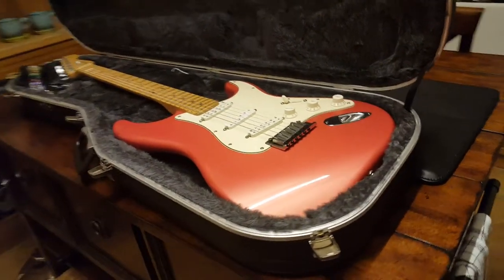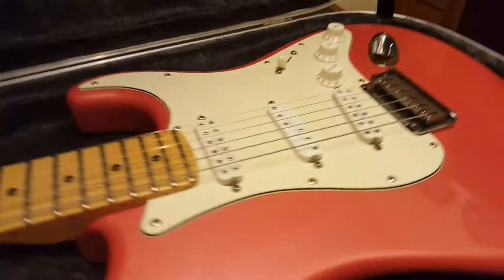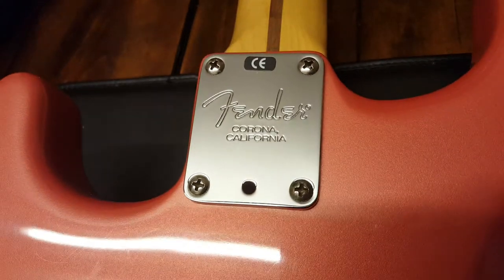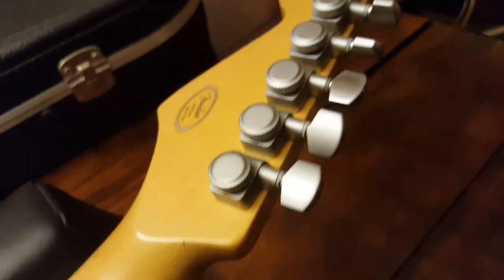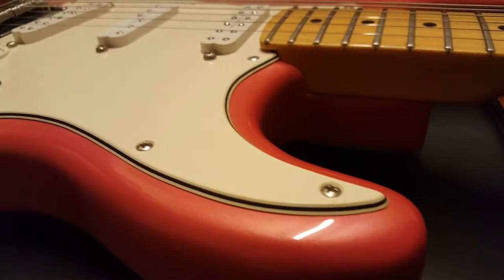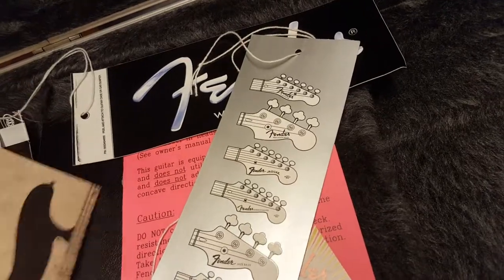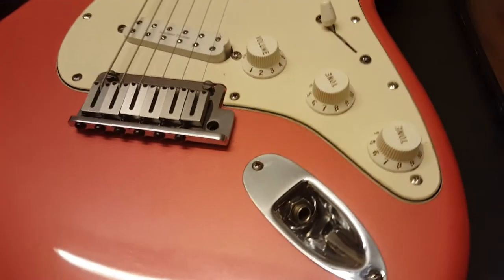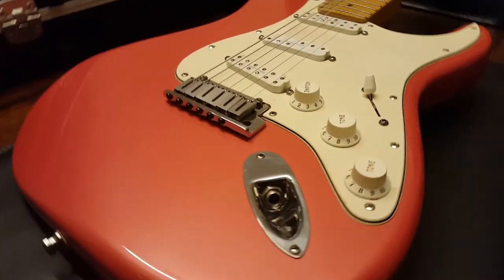2001 FENDER USA AMERICAN DELUXE STRAT SPECIAL EDITION ORANGE PEARL SALMON METALLIC GUITAR REVIEW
2001 FENDER USA AMERICAN DELUXE STRAT SPECIAL EDITION ORANGE PEARL SALMON METALLIC STRATOCASTER GUITAR UP CLOSE VIDEO REVIEW